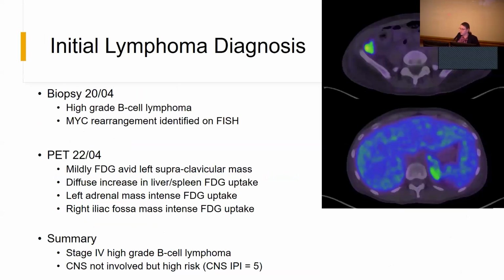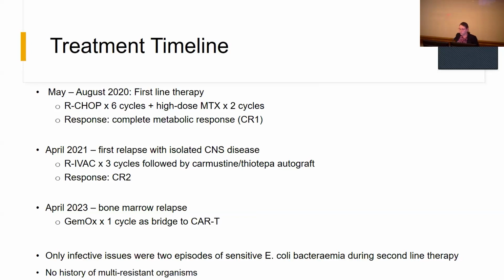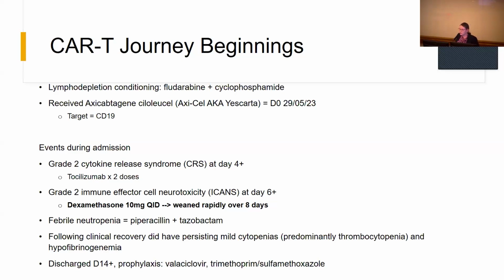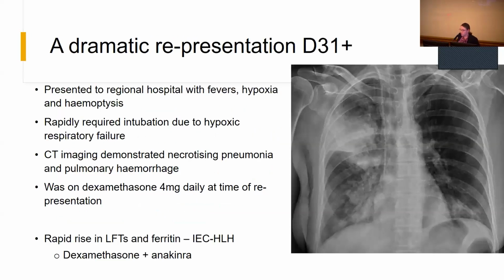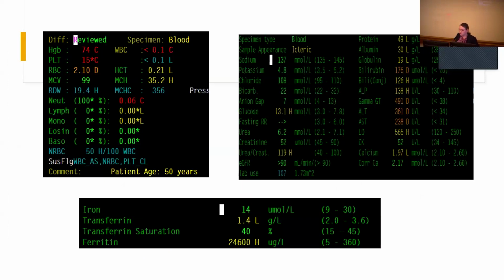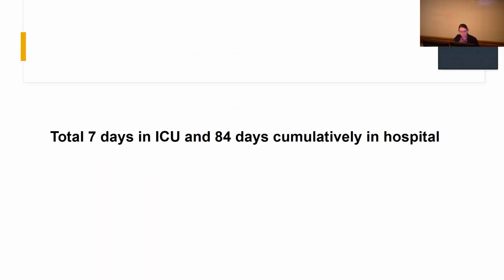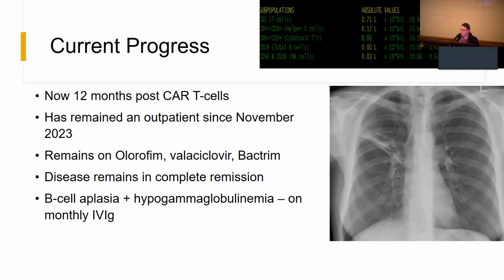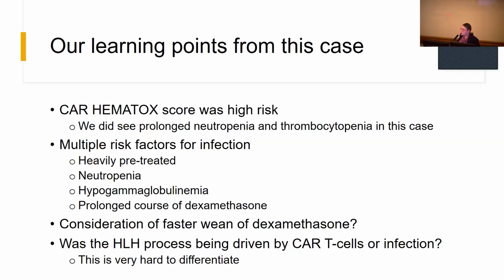Session 3: Dr Jessica Pearce Case Presentation